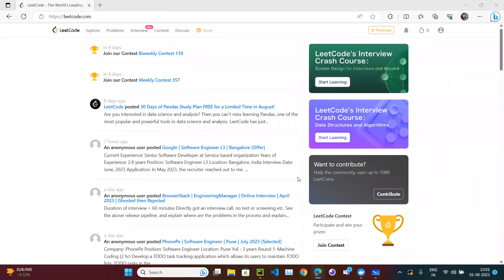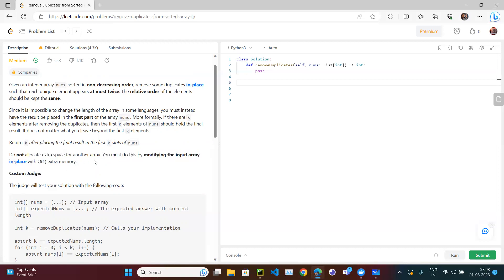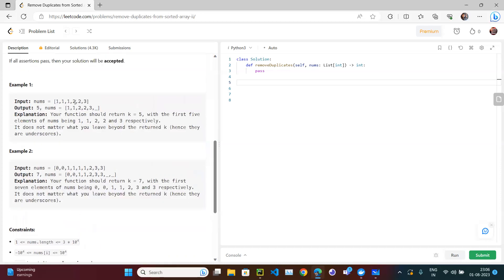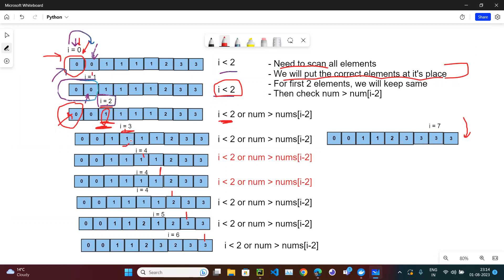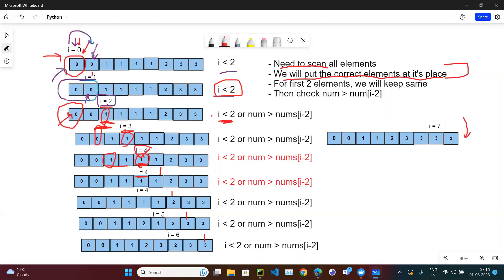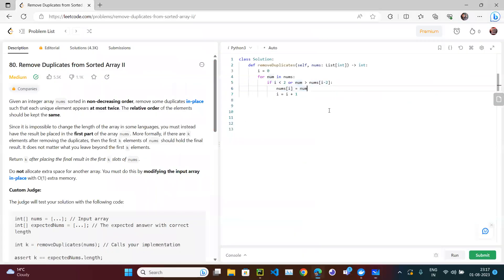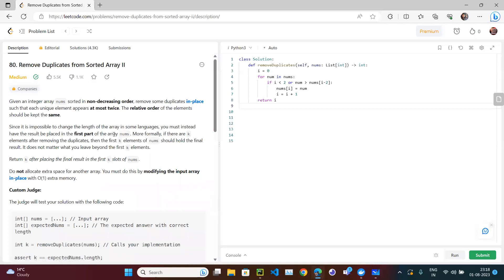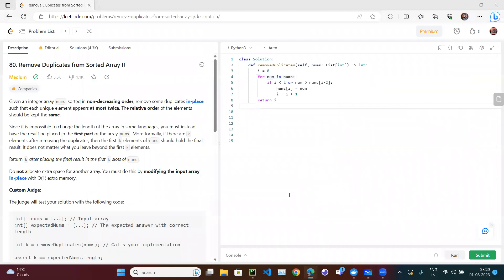Leetcode # 80. Remove Duplicates from Sorted Array II (Python)